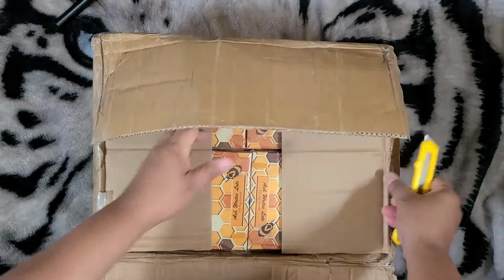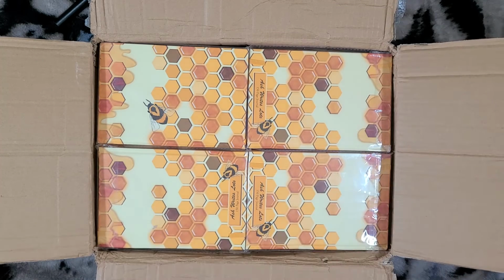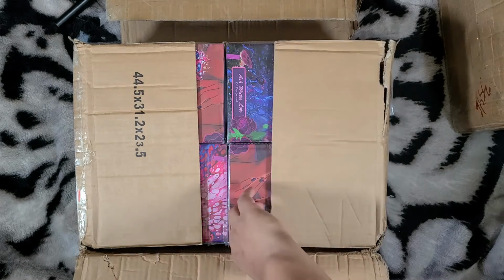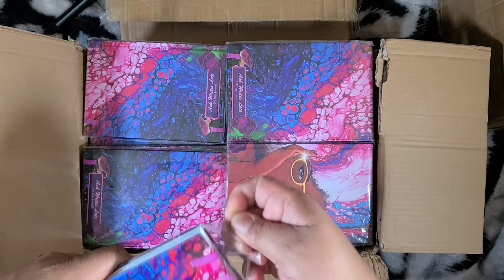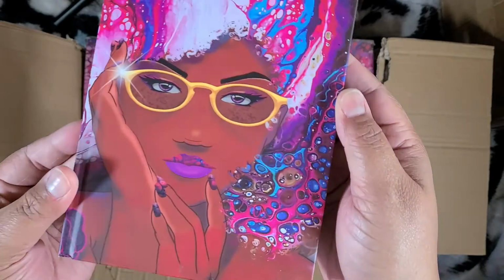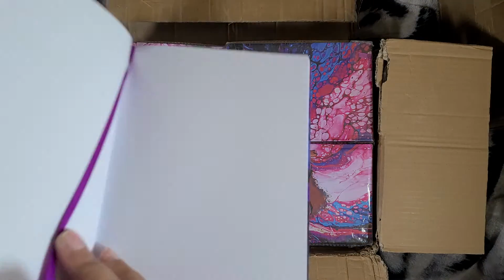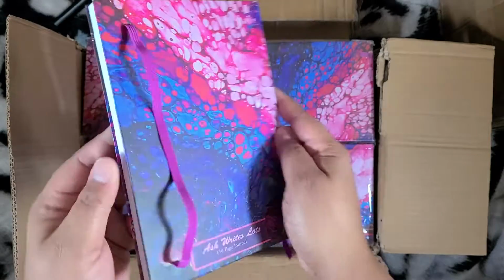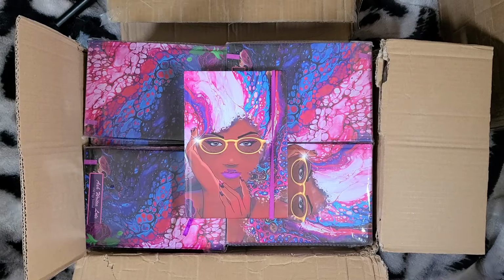I got some journals made; let's unbox!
Been a while! Just dropping by to tell y'all I got some journals made, and they are pretty! Group orders are the best.

♦ 150-page hardcover journal
♦ 100 GSM (White/Blank) pages
♦ Elastic closure and ribbon bookmark
♦ 5.75 x 8.25 Inches
♦ Price: $20 + S/H